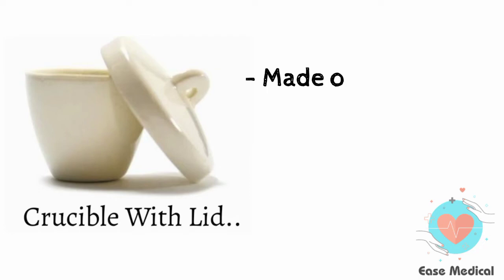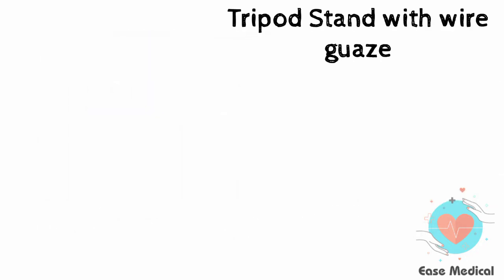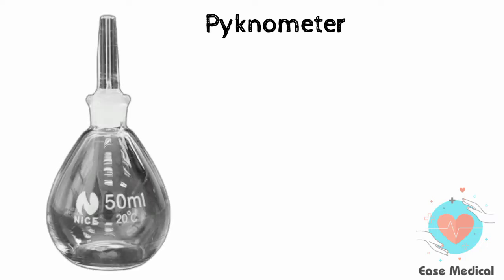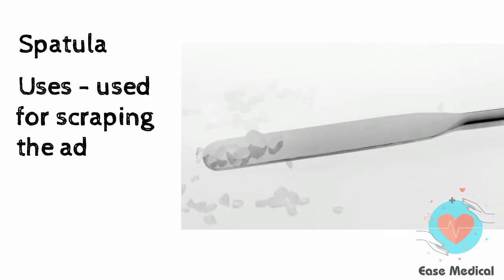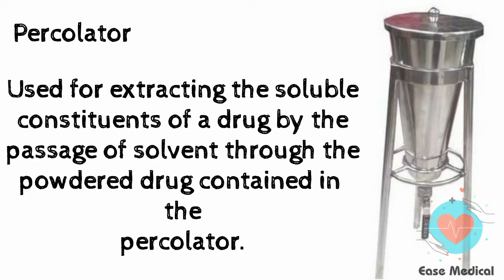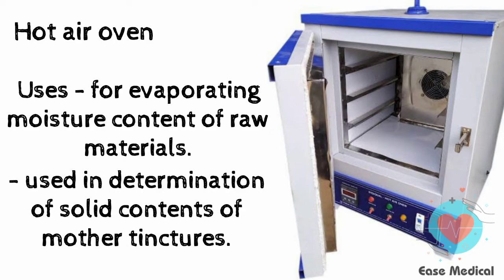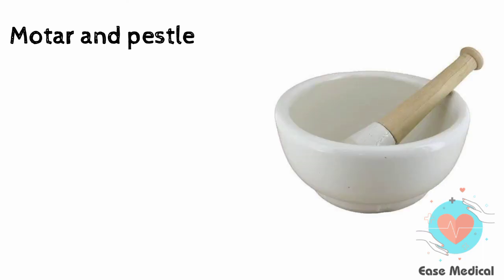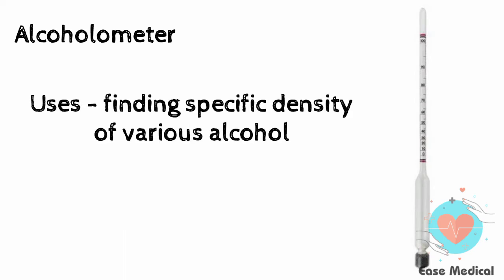Homoeopathic pharmacy spotters instruments Bhms ! Ease medical